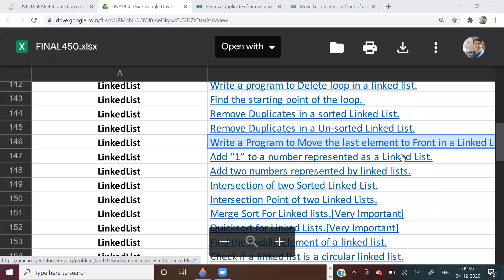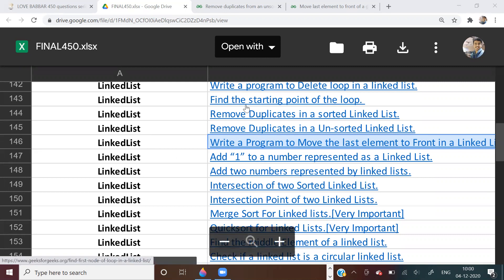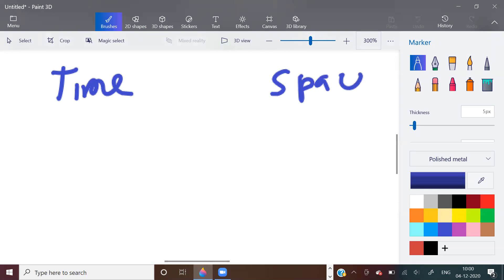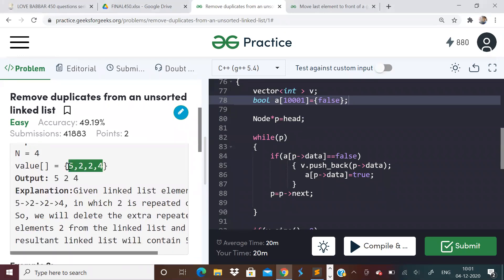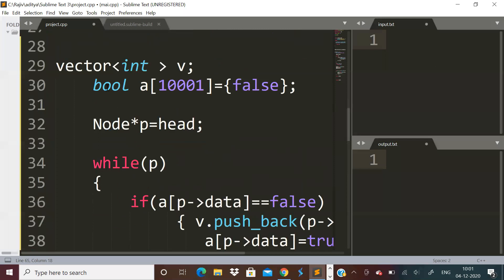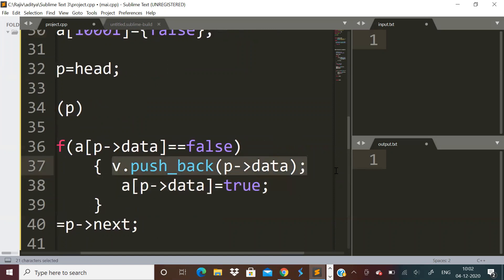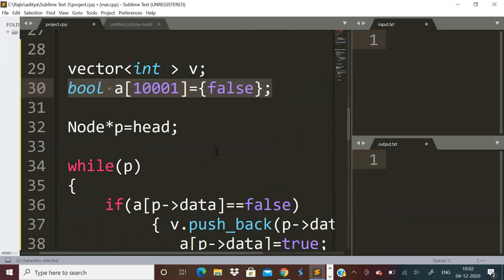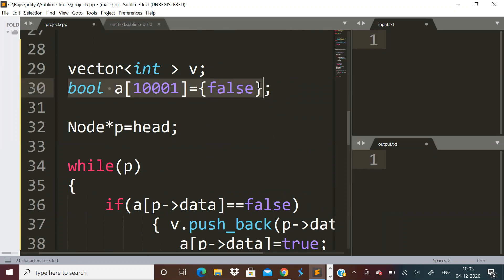LOVE BABBAR 450 QUESTIONS SERIES | PART 45(LINKED LIST) | DSA | WATCH TILL END PLEASE.